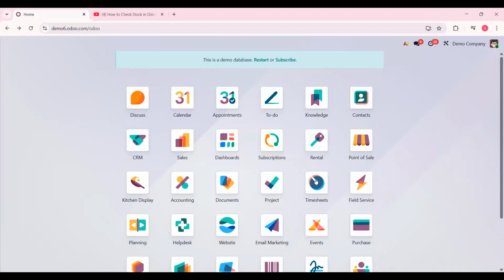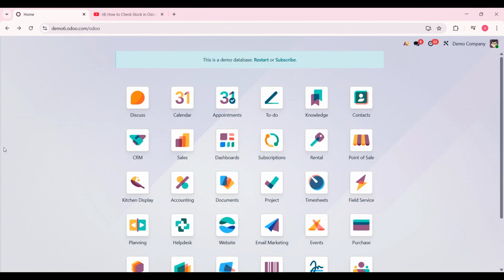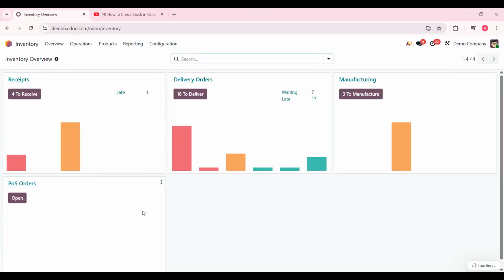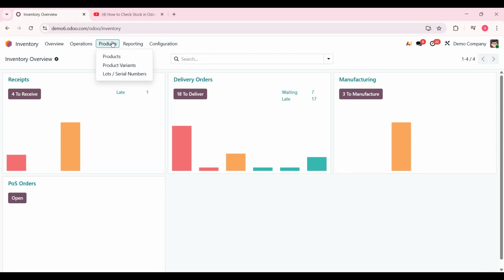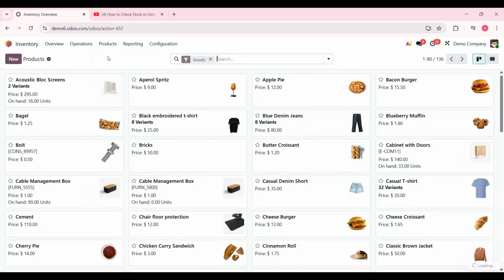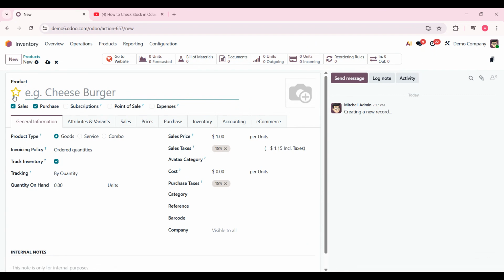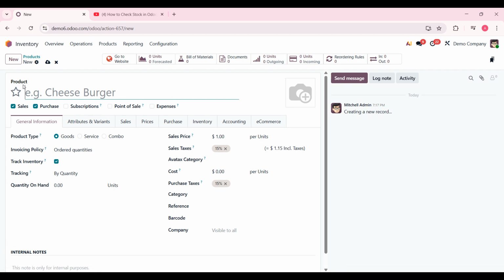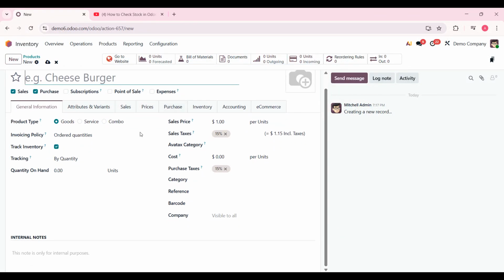How To Add Product In Odoo Website (2026 Easy Guide)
Learn how to add a product in an Odoo website using the Inventory module step by step.
This beginner-friendly tutorial helps you create and manage products easily in Odoo.

Timestamps:
00:00 Intro and overview
00:21 Accessing the Odoo dashboard
00:39 Opening the Inventory app
00:58 Navigating to Products
01:18 Starting a new product
01:35 Filling in product details
02:10 Enabling website sales
02:32 Saving and publishing the product
02:55 Outro and final tips